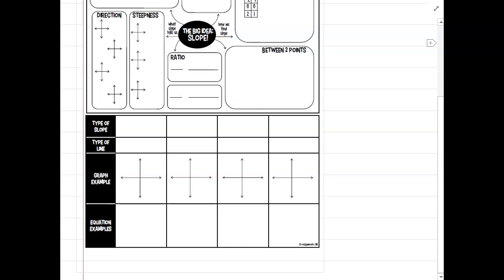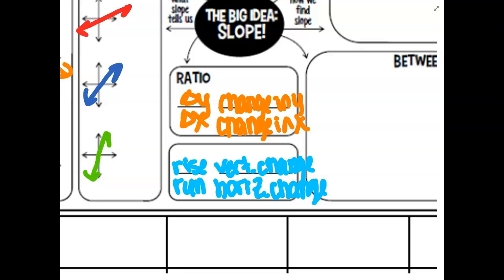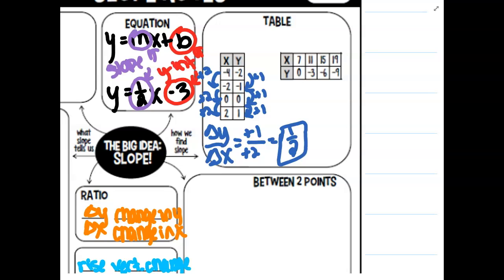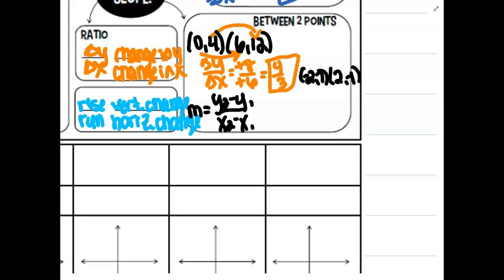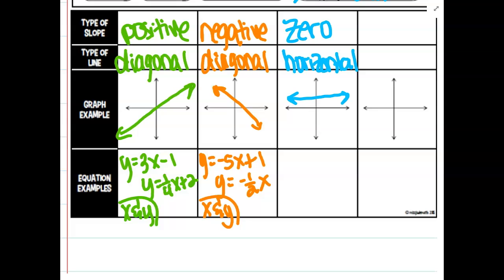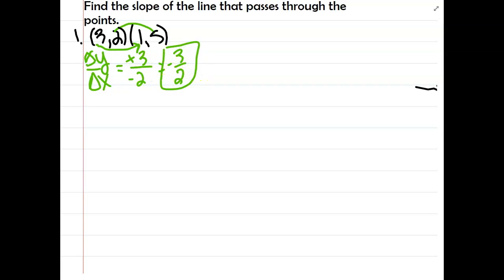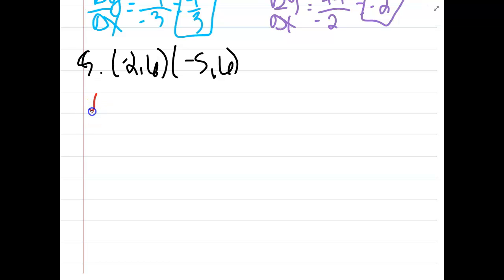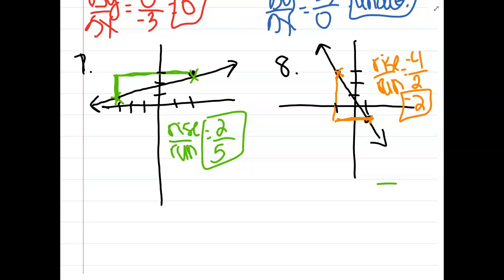Algebra IB - 5.1 Slope of a Line